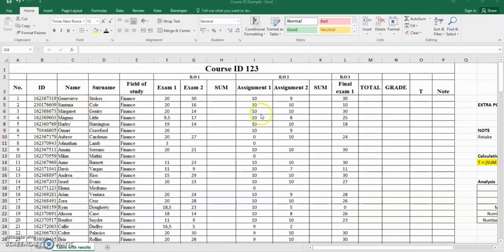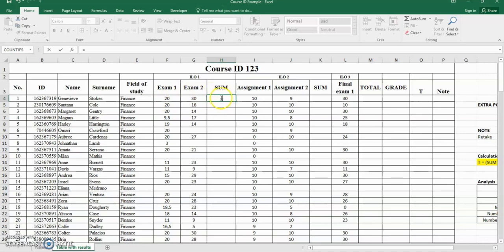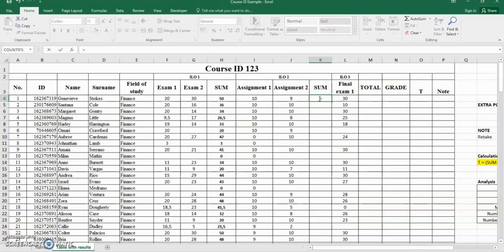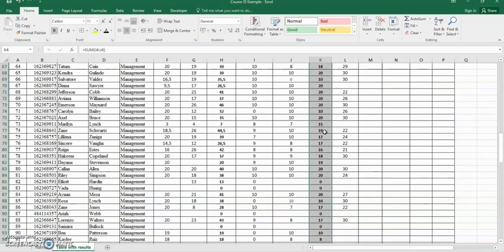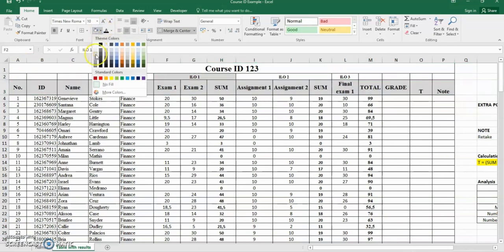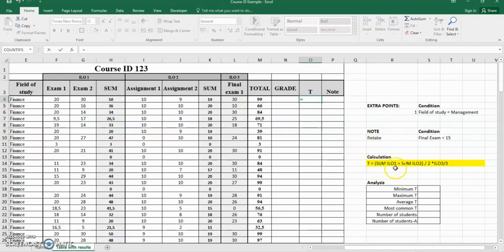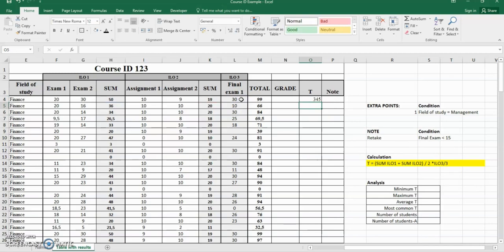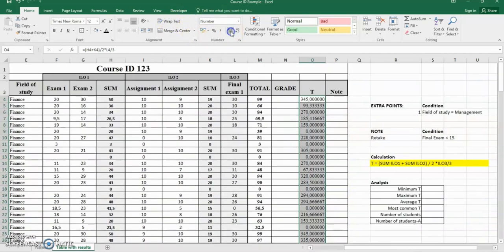Excel - Calculations and functions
In the second video of the module “Excel in Education”, we will learn how to perform simple calculations.